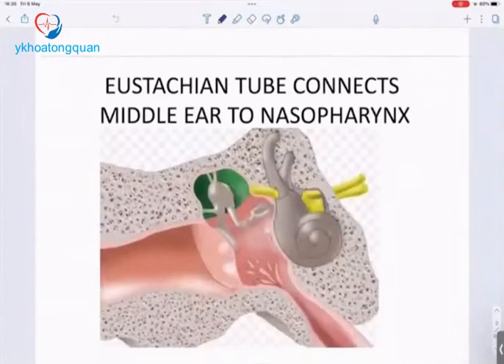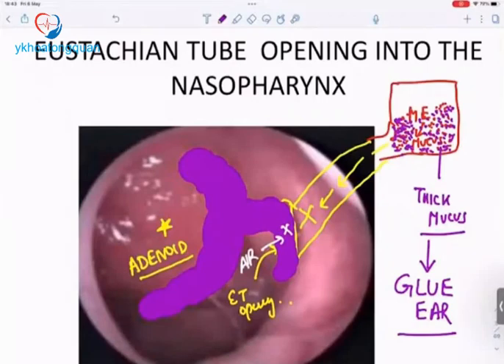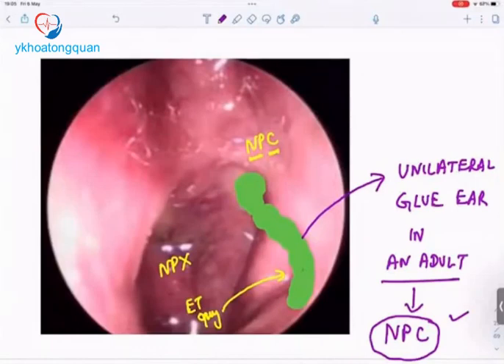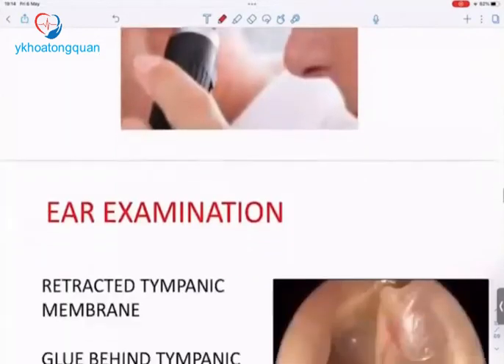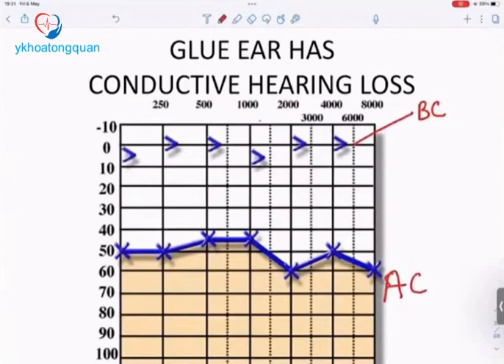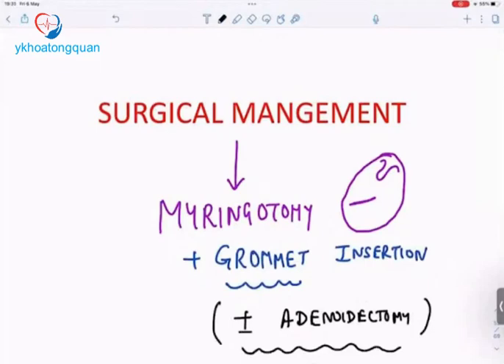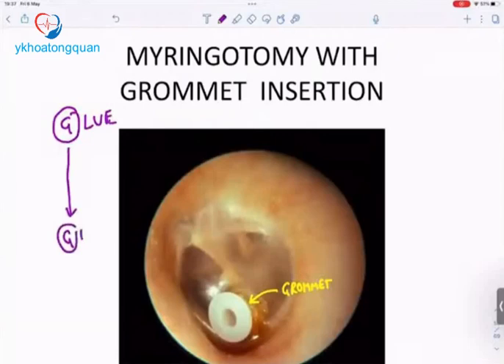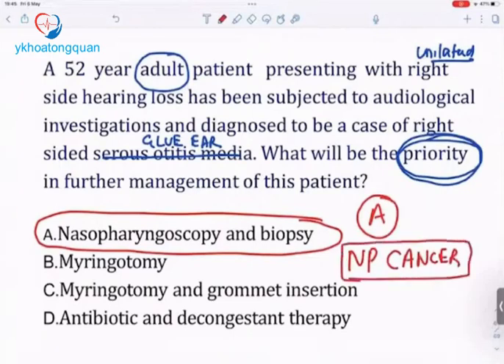Chẩn đoán và điều trị bệnh viêm tai giữa có tràn dịch, một vấn đề phổ biến ở trẻ em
Chẩn đoán và điều trị bệnh viêm tai giữa có tràn dịch, một vấn đề phổ biến ở trẻ em - Dr Rajiv Dhawan